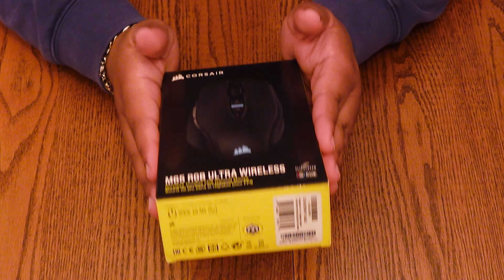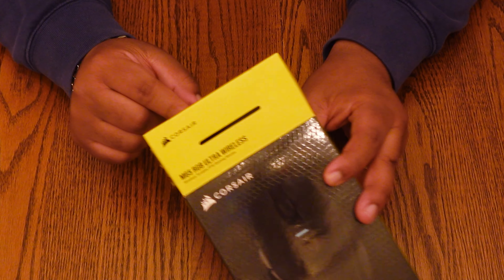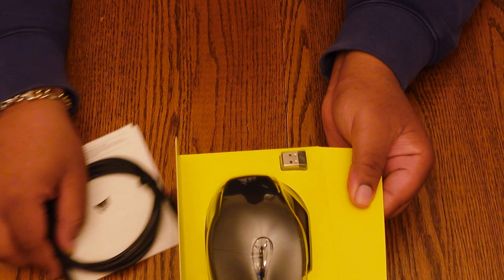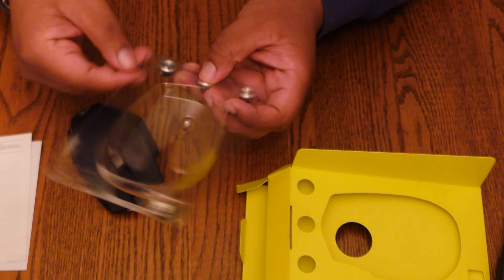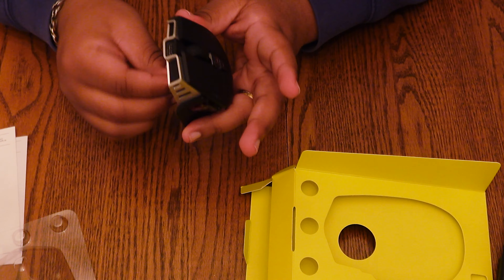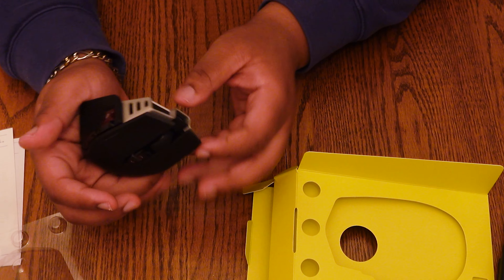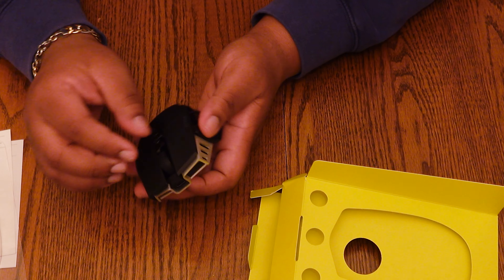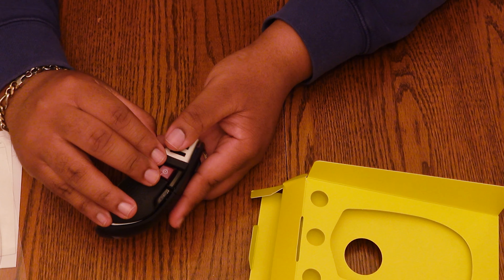CORSAIR M65 ULTRA WIRELESS Unboxing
Corsair's M65 Ultra Wireless is STILL One of the Best Budget Gaming Mice Available!  I was able to get my hands on one from my local Best Buy and am not disappointed at all.  In this video, I unbox this incredible wireless gaming mouse and share my first impression & review.